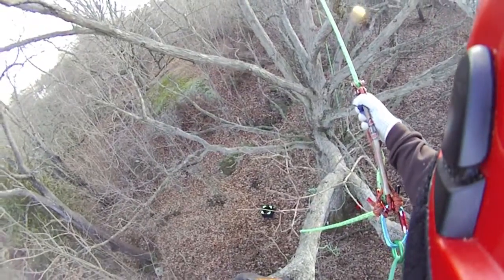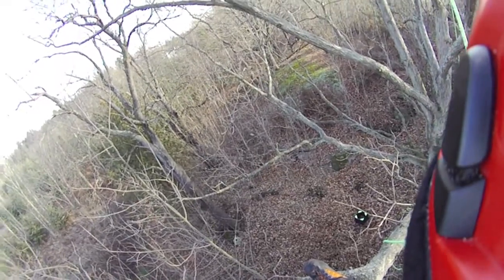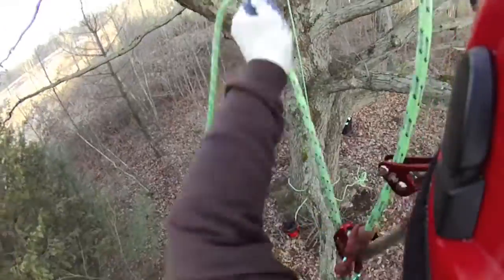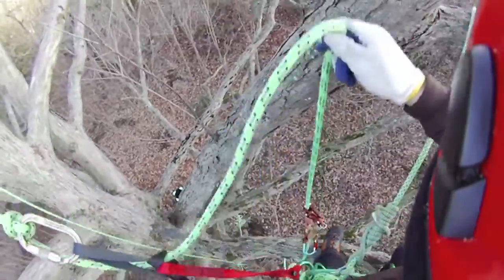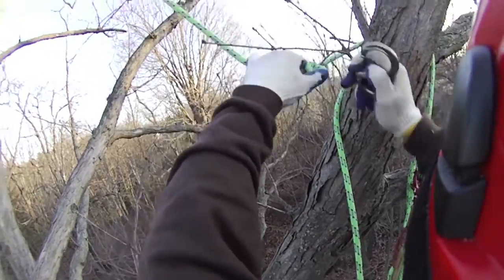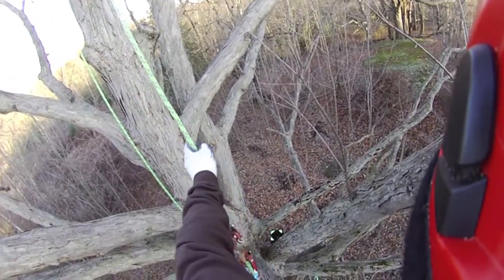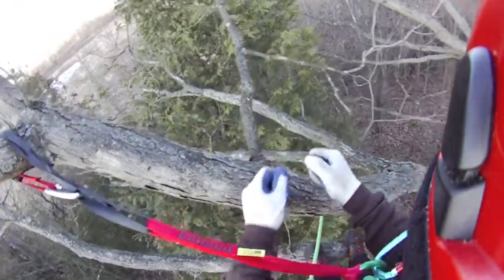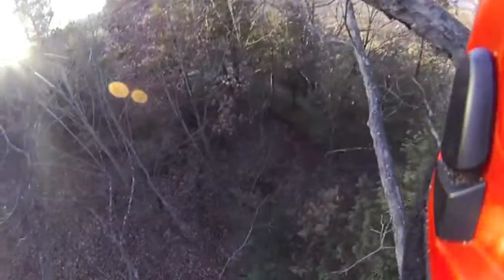Sterling Rope Chain reactor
A look at a simple yet versatile little tidbit from TreeStuff, the Sterling rope chain reactor has a tonne of uses for arborists, check them out!